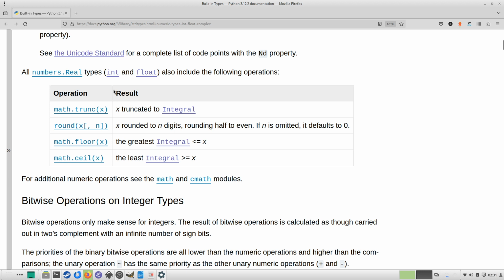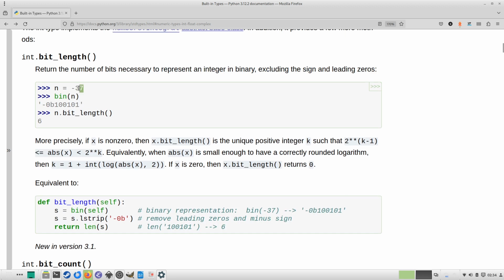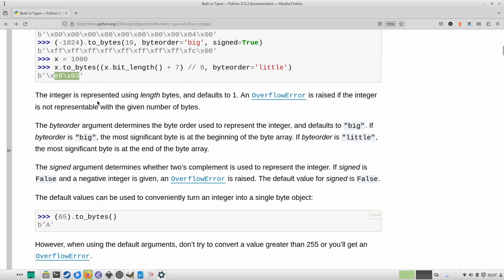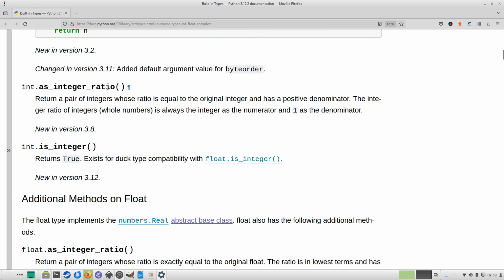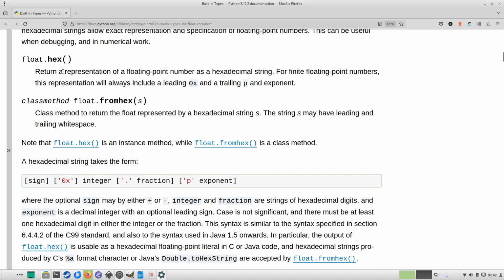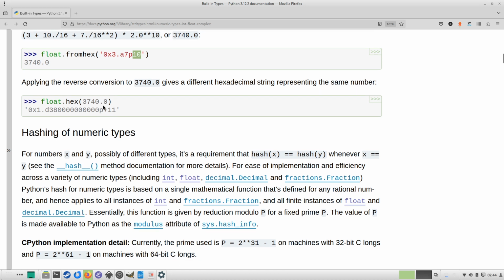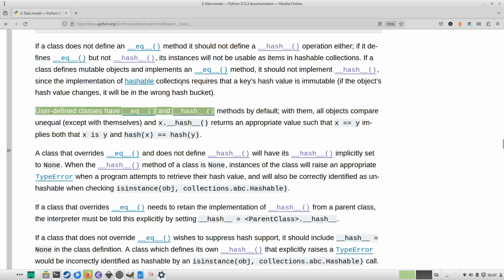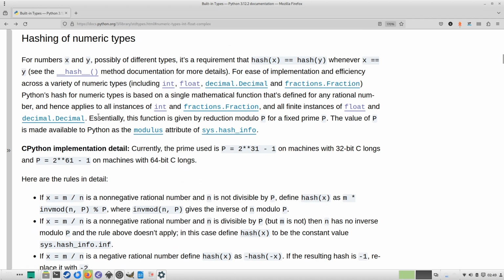Python Standard Library Part 13